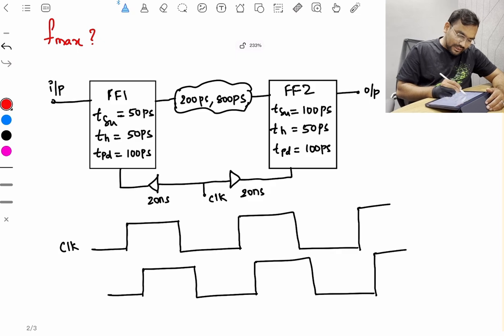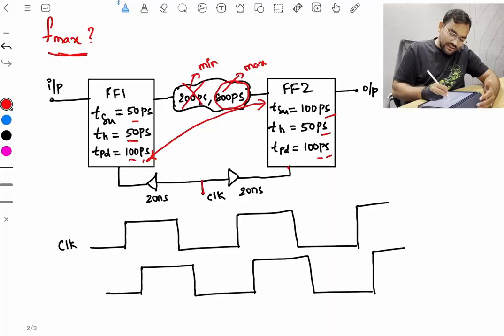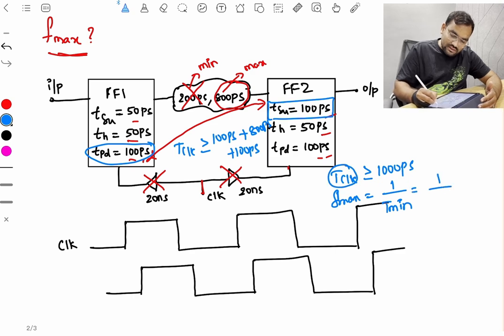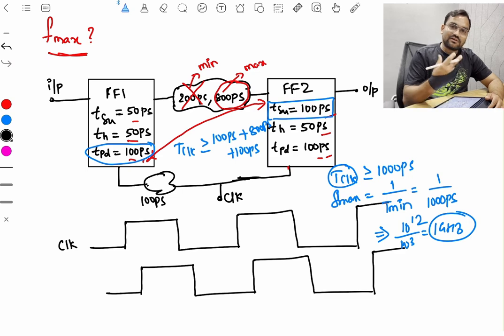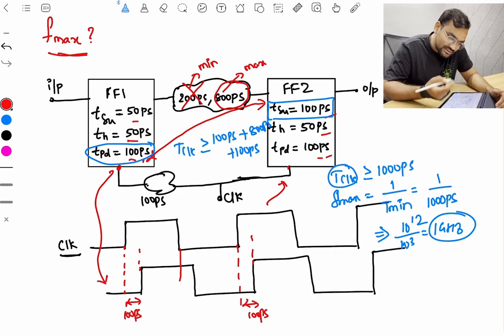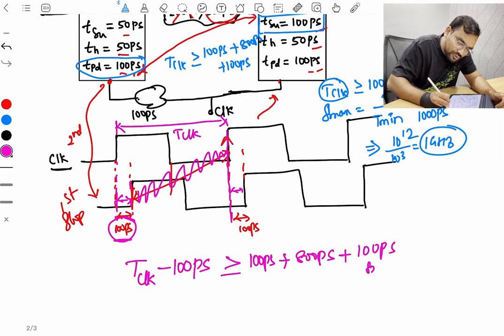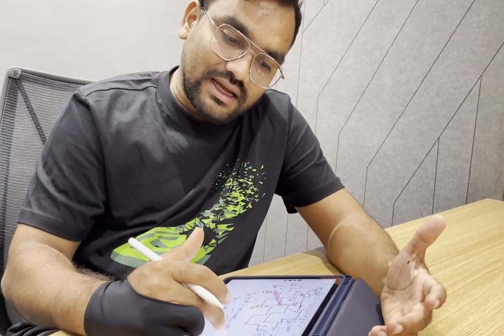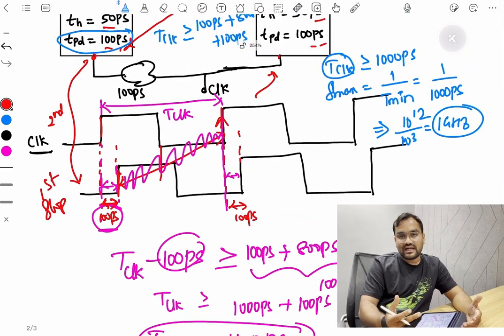Can you find Fmax with skew addition? || STA - 3/10 || Skew analysis question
This question will give an idea on handling cases with min and max delays, delay in clock path and skew analysis.